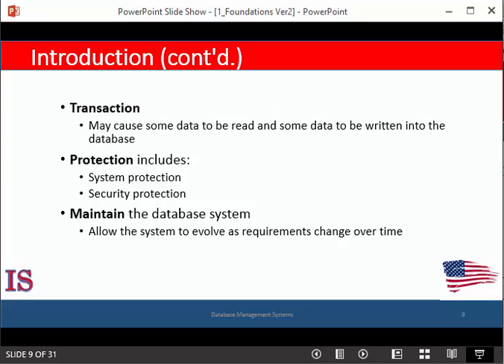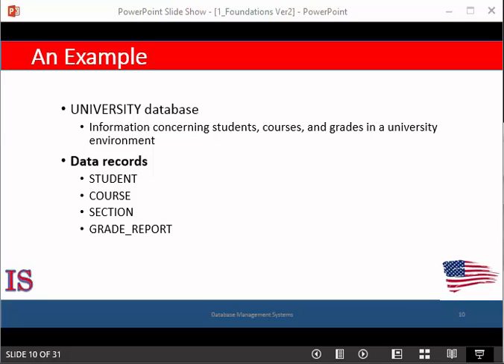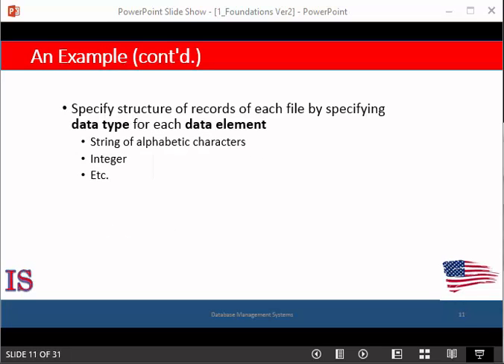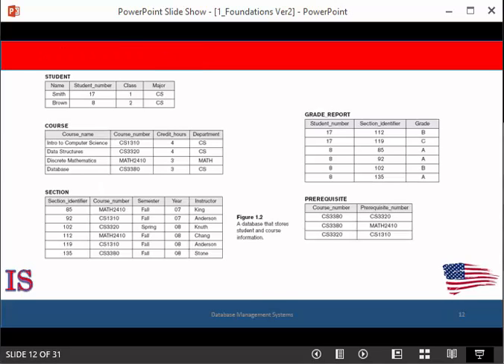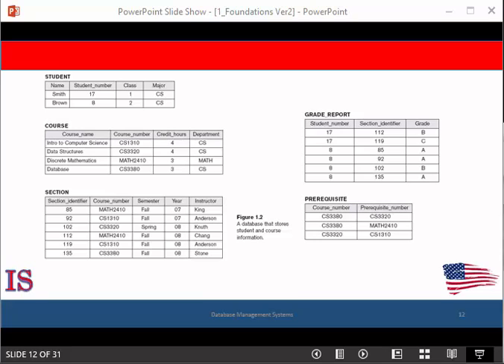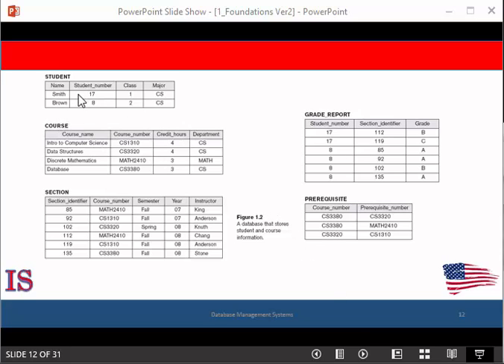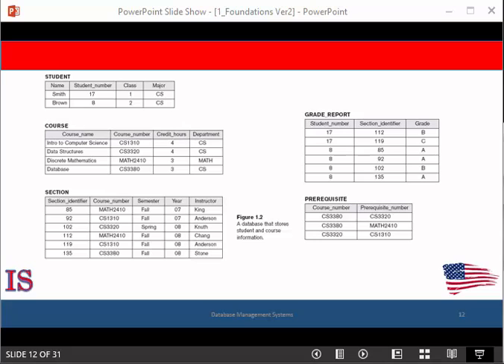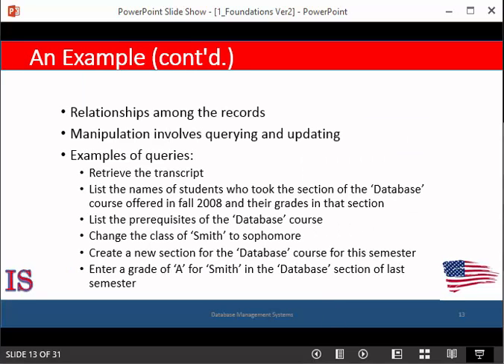Database I3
This is the 3rd installment of a lecture on Databases and Database Users, part of a lecture series on relational databases.